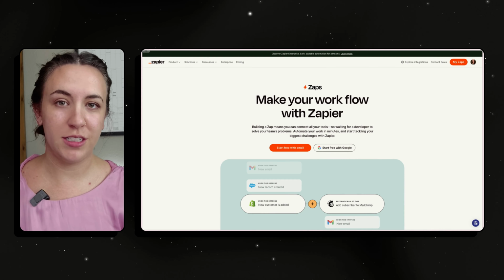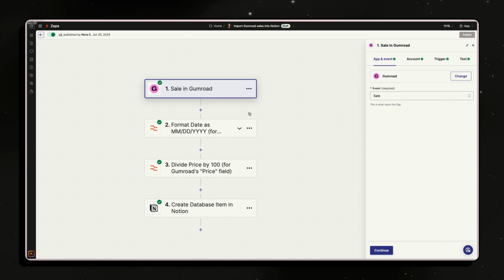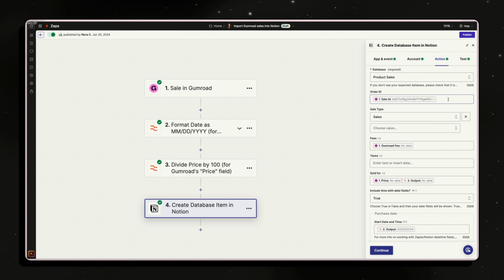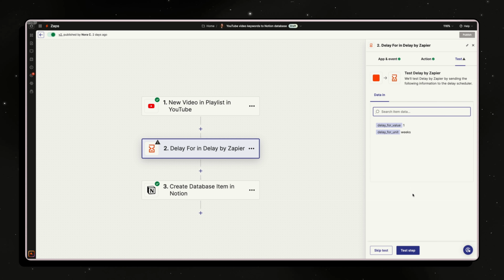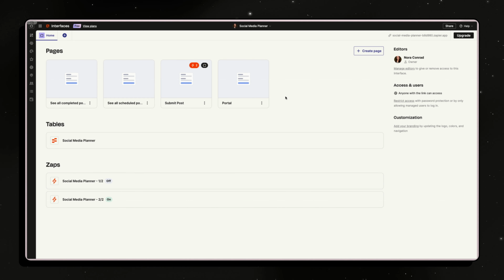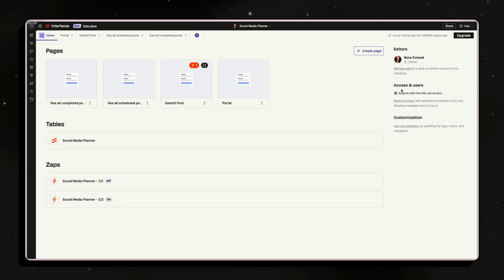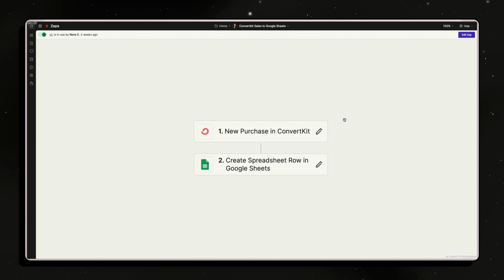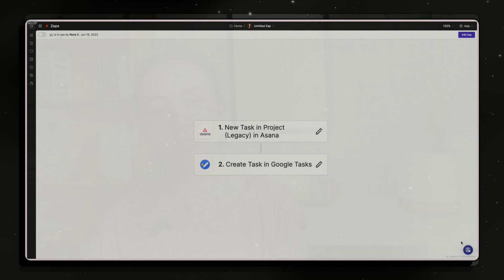Transform your workflow with Zapier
Zapier is the perfect tool to help you automate tasks and connect different apps. I'll walk you through some easy automation you can set up using Zapier. We'll need to connect the apps we want to automate to get started. Once that's done, we can start setting up our first “zap," a trigger and action.

🎥 Timestamps:

00:00 Introduction
00:29 Pricing
01:38 Automation 1: Gumroad sales to Notion
05:01 Automation 2: Adding YouTube videos to Notion
07:15 Zapier interfaces: Social Media Planner
10:22 Zapier Tables: Data Storage
11:17 Automation 3: Repost Content
11:39 Automation 4: Slack Tasks into a Table
11:57 Automation 5: Convertkit to Google Sheets
12:13 Automation 6: Task management with Coschedule and Sunsama
12:50 Automation 7: Tracking YouTube Analytics in Notion
13:24 Automation 8: Collaborating with clients
13:40 Chat Bots & Canvas

This video was recorded with Tella, the screen recorder for entrepreneurs